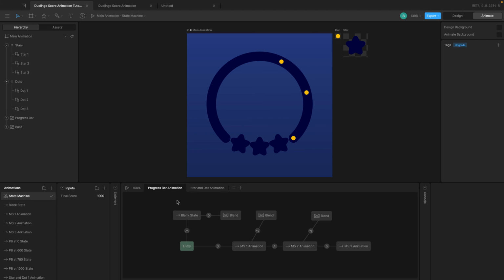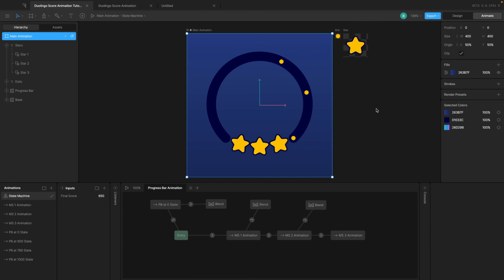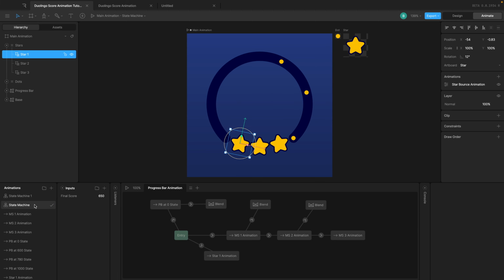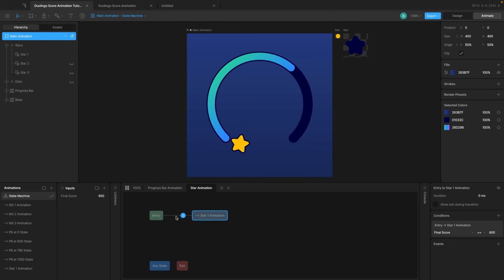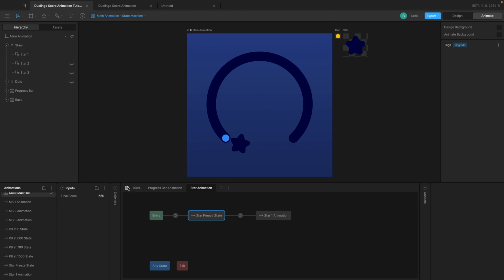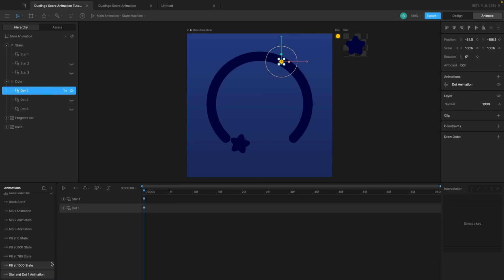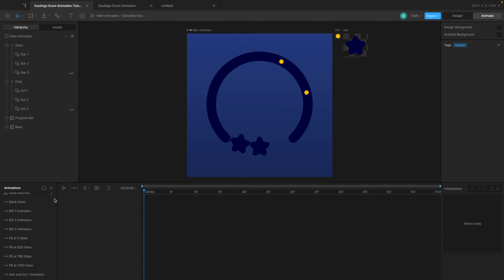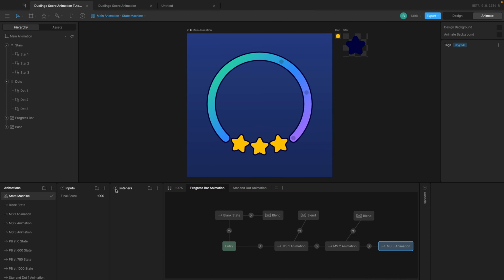Animate Multiple Timelines using State Machine Layers - Rive Tutorial [Part 6]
In this Rive tutorial, we will use the concept of State Machine Layers to run multiple animations simultaneously. We will combine the Star and Dot animations into it's own Timelines and link them up in a new State Machine Layer.

🔶 Chapters
00:00 Introduction
01:18 Recap on the Logic
02:07 Creating Multiple Timelines
07:47 Animate Multiple Timelines with State Machine Layers
24:53 Next video →